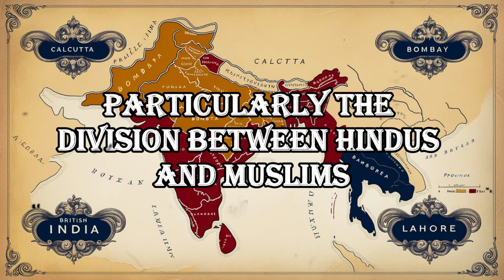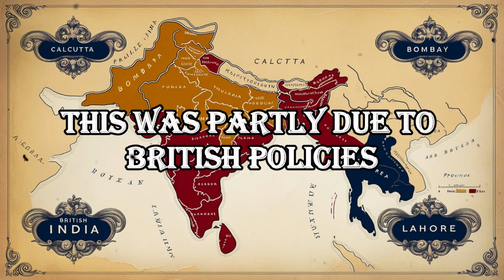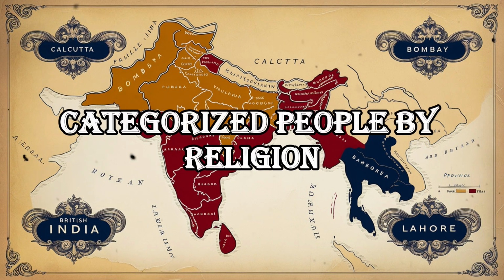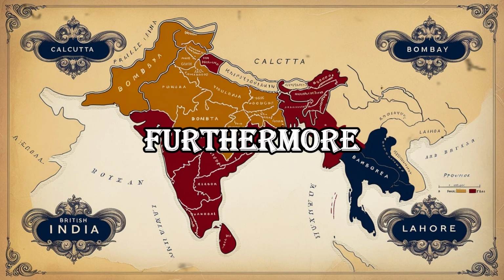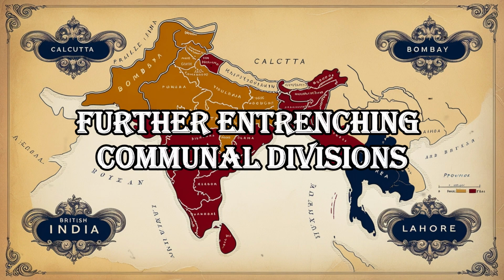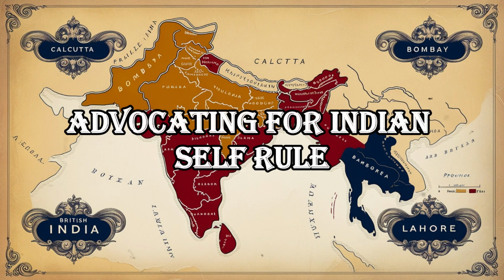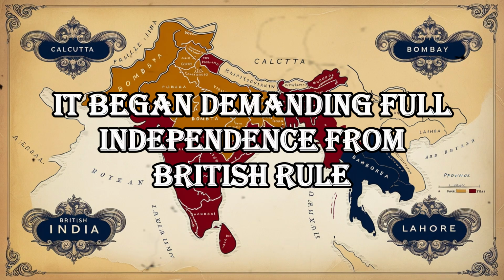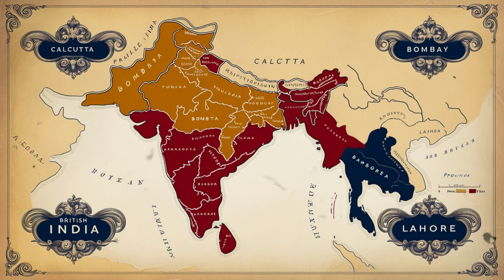"The 1947 Partition of India: A Journey Through Division, Chaos, and Independence"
The Partition of India in 1947 was one of the most significant and tragic events in the history of South Asia. This essay explores the complex historical context, the rise of communalism, the British role, and the human cost of the division that led to the creation of India and Pakistan. Discover the story behind the hurried drawing of the Radcliffe Line, the mass migrations, and the enduring impact of the partition on the Indian subcontinent. This video provides an in-depth analysis of how the end of British rule resulted in the formation of two independent nations, forever changing the region's political and social landscape.